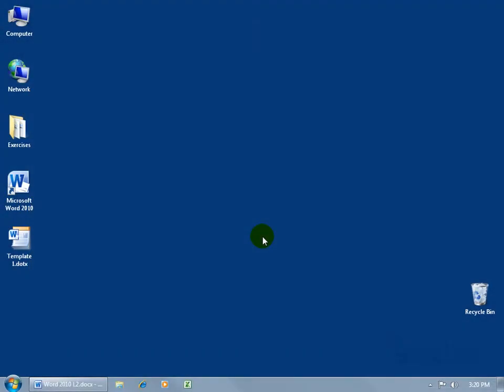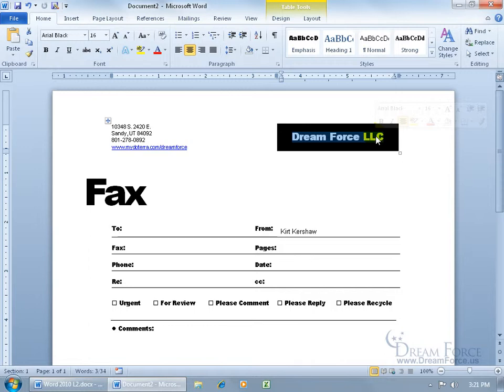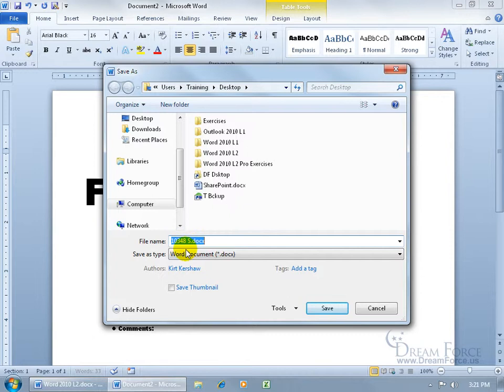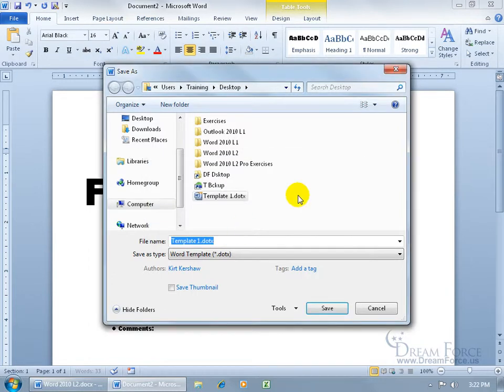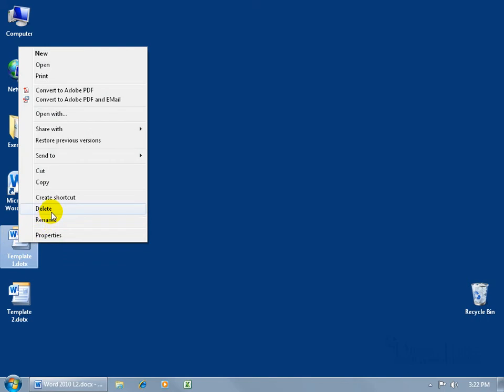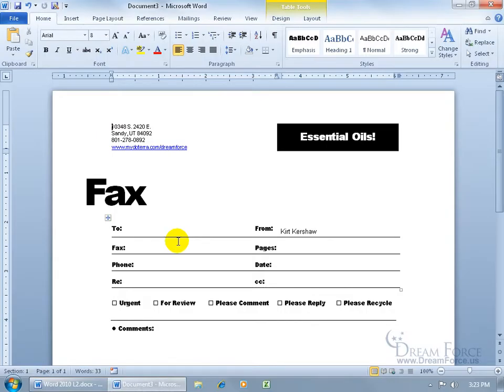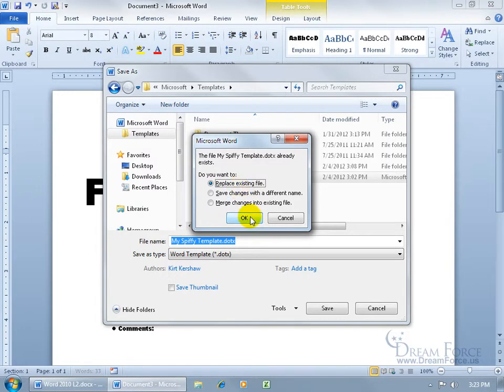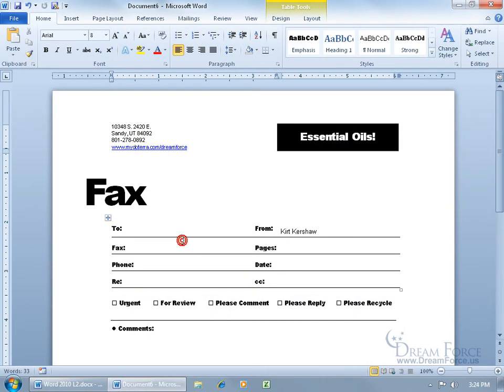Microsoft Word 2010: Modify Templates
Microsoft Word 2010 training video on how to modify your Word document template.